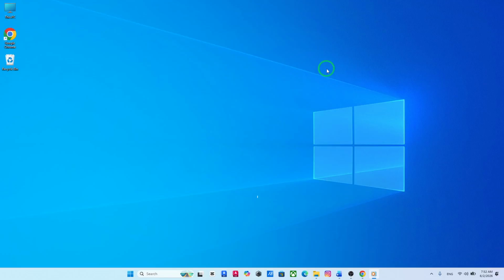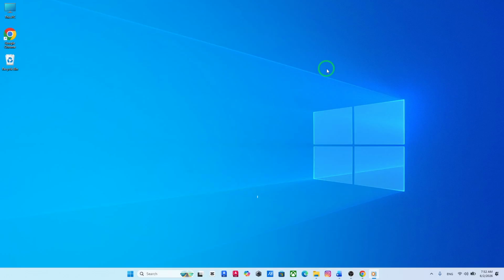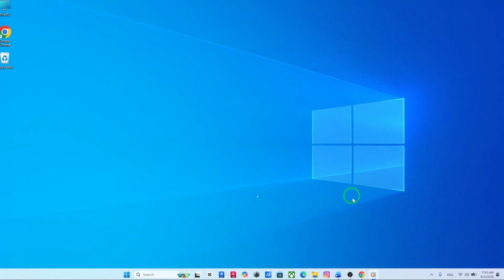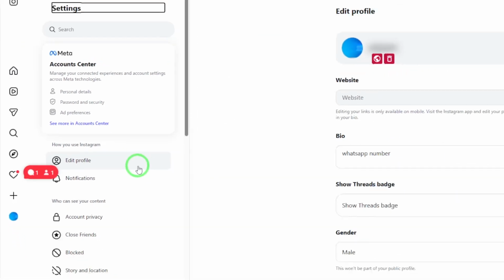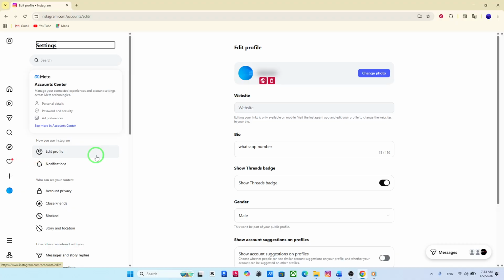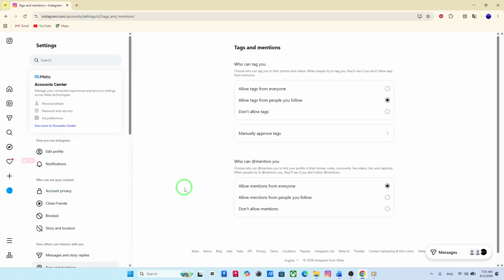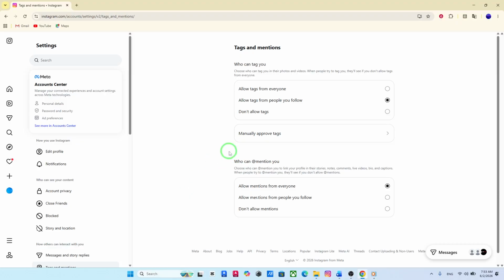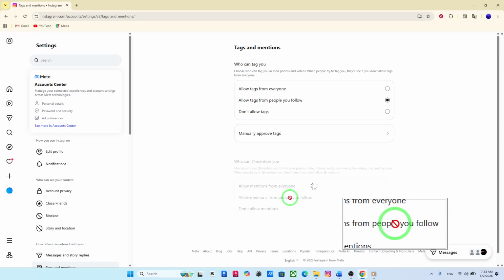How To Prevent Mentions From Your Following On Instagram Web On PC (New Update)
Learn how to prevent mentions from people you follow on Instagram Web using the latest update. This quick guide shows you exactly where to find the setting on PC and how to control who can mention you.

1. Open Instagram web

2. Click on the three lines at the left bottom corner

3. Enter to Settings, then Tags and mentions

4. Choose Allow Mentions from people you follow-

Chapters:
00:00 Intro
00:12 Soultion
01:05 Outro